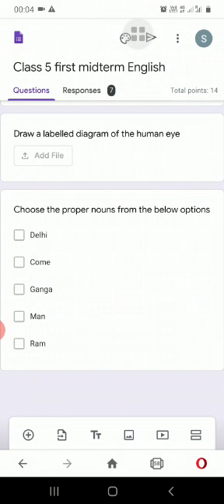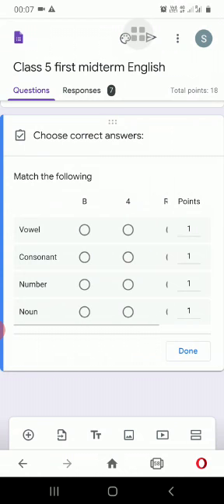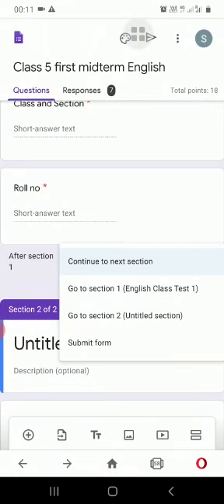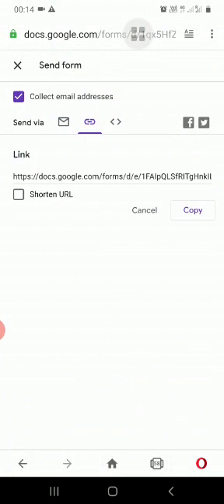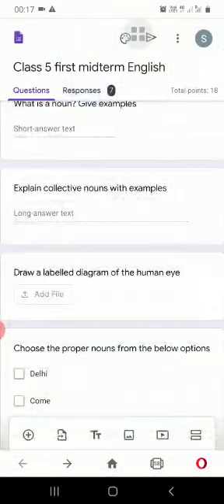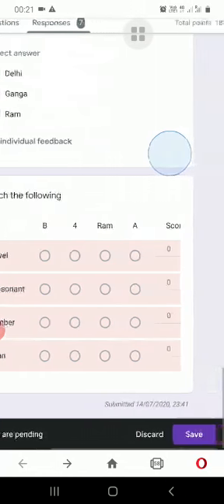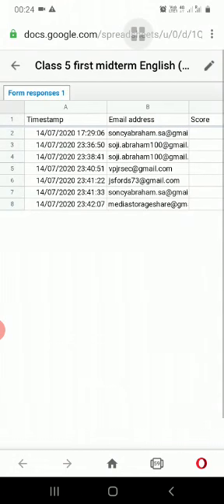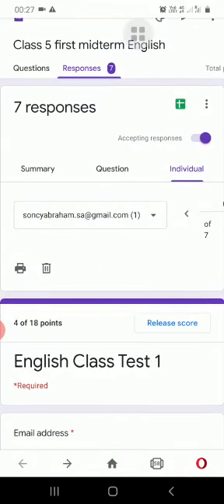Question Paper creation/ Google Forms - Part 3 / Soncy / BMHSS